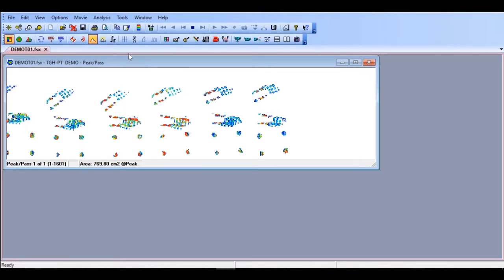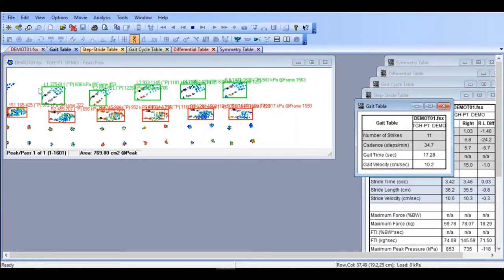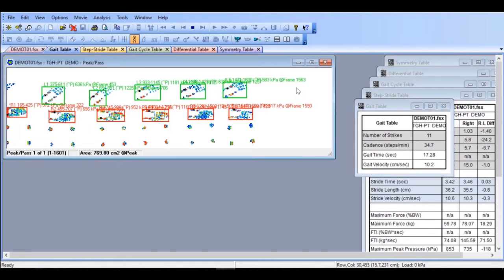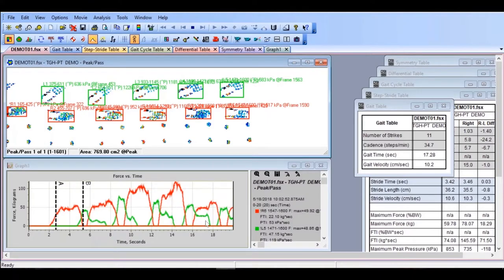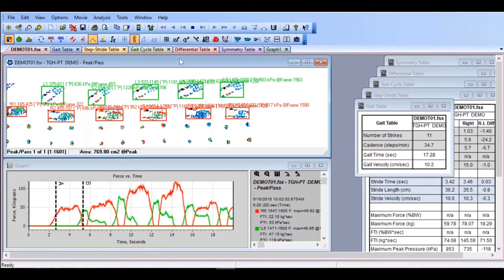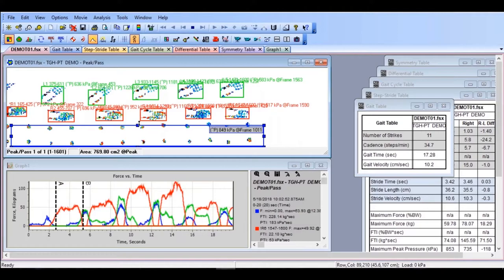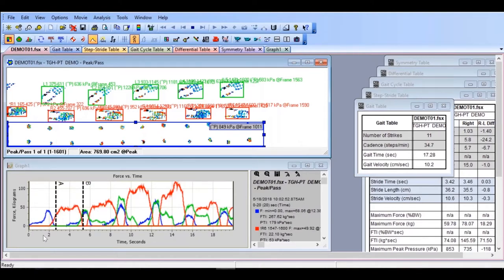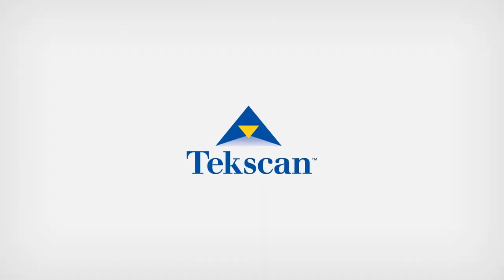Strideway Software Tips - Removing Canes, Walkers, Crutches, and Other Devices from Collected Data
When working with patients or subjects that need assistive devices to walk, the Strideway software makes it easy to remove those devices from your analysis to hone in on the subject's gait. This is extremely valuable for determining for validating treatment programs, and helping researchers or clinicians determine a better plan of recommendations to help their patients cope with their injury or disability.

Strideway™ – the industry’s only truly modular gait analysis platform pressure mapping system – offers the benefit of calculating spatial-temporal parameters, and view forces and pressure over time, across a low-profile platform with customizable lengths. Strideway captures 256 levels of pressure/force resolution, allowing the user to identify areas at risk for ulceration, stress fracture, or pain points.

Part of what makes Strideway such a valuable tool are the robust gait parameter tables that are pre-configured into the Strideway software. Within the software, users can access the following parameters:
• Gait velocity based on the patient’s specific leg length
• Step-stride length between the patient’s left and right foot, including maximum peak pressure, and foot angle
• Gait cycle, stance time, and swing time parameters, and others
• Calculate the average plantar pressure across heel pivot, midstance, and active propulsive phases across the gait cycle data collection period, and more!